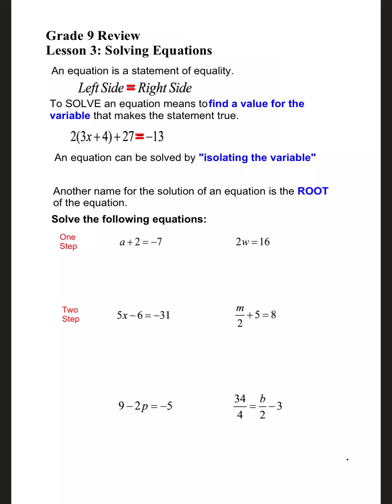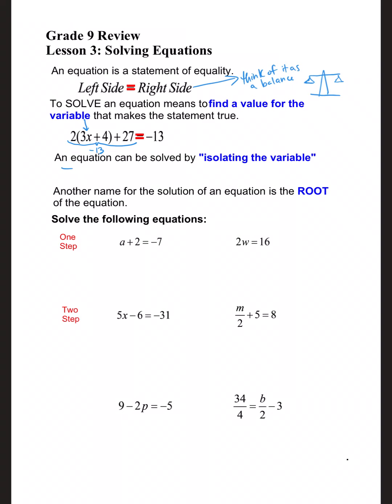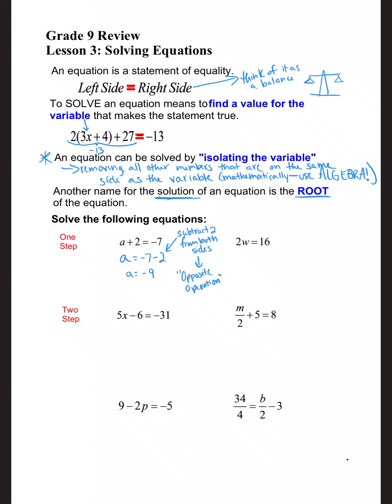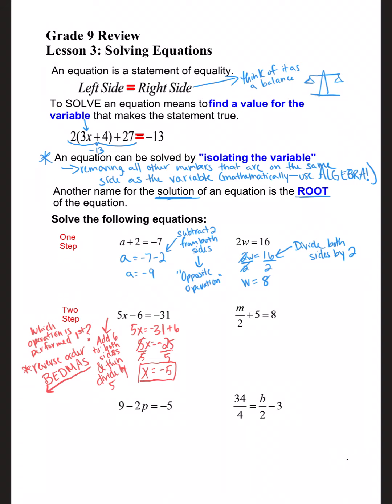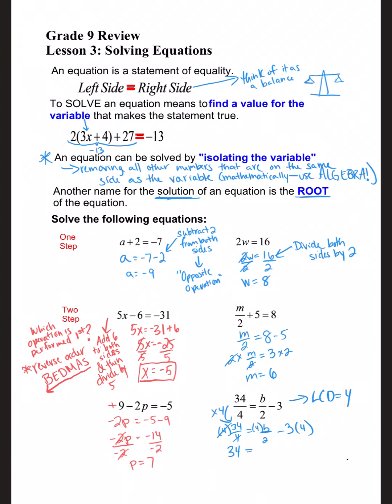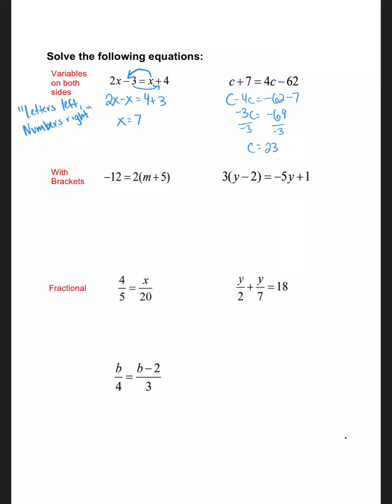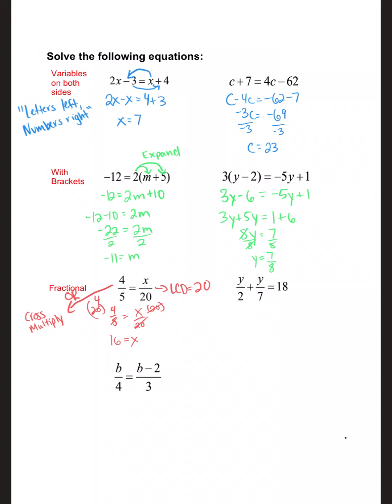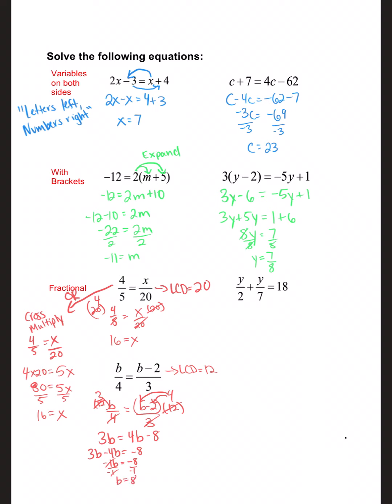U0 L3 - Solving Equations_BlankNote